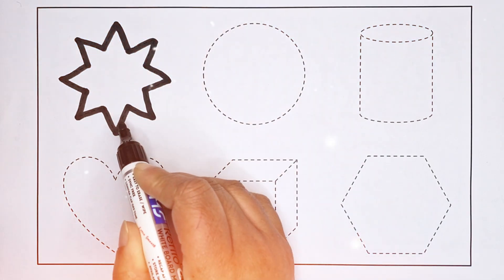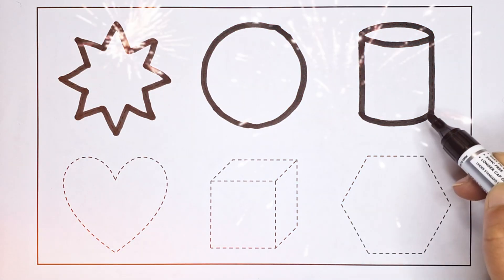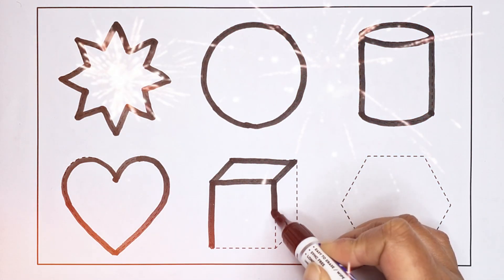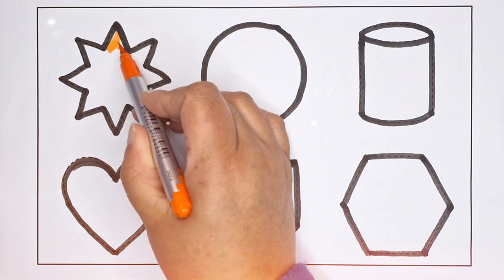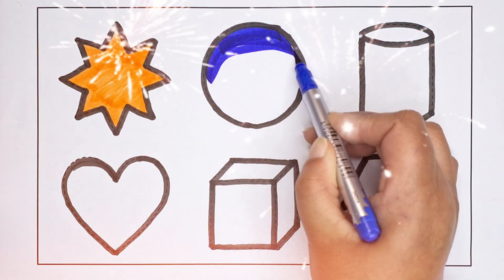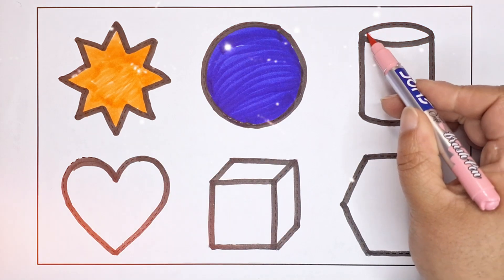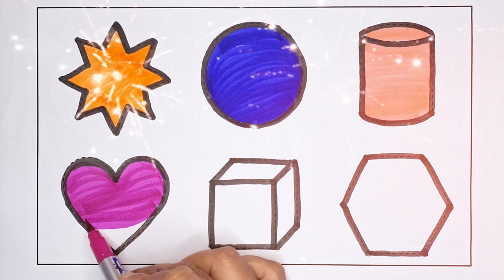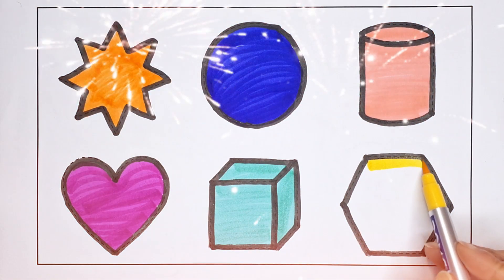2D Shapes Drawing Activity Learning video, Learn to Draw Shapes | Preschool Learning Video for kids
2D Shapes Drawing Activity Learning video, Learn to Draw Shapes | Preschool Learning Video for kids

Triangle
octagon
oval
circle
heart
star
Pentagon
square
shapes
heptagon
rhombus
parallelogram
trapezoid

learn shapes
2d shapes
learn colors
2d shapes for kids
shapes drawing